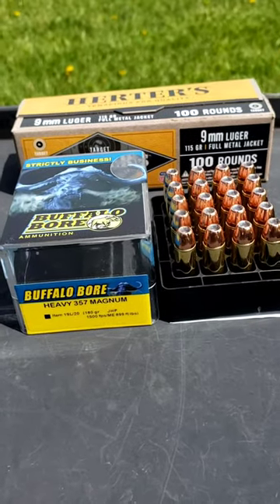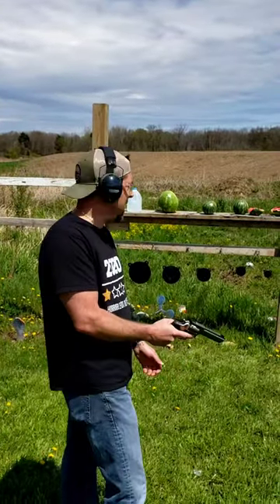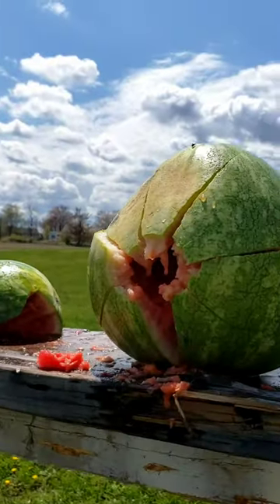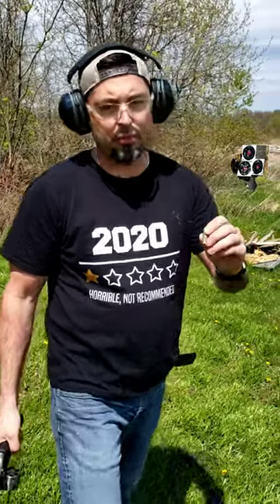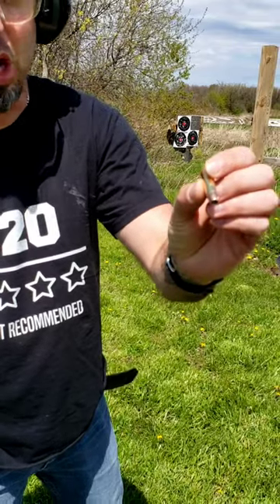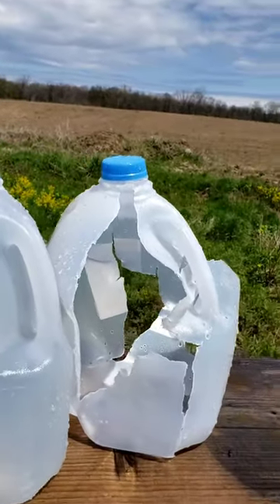Buffalo Bore item 19L/20, 357 Magnum Jacketed Hollow Point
Shooting from a Ruger GP100, 5" barrel